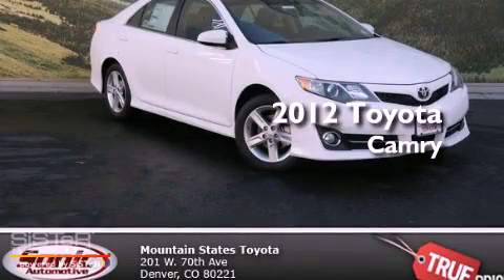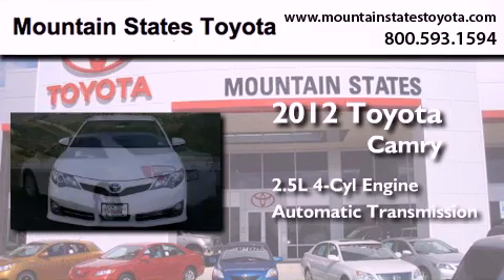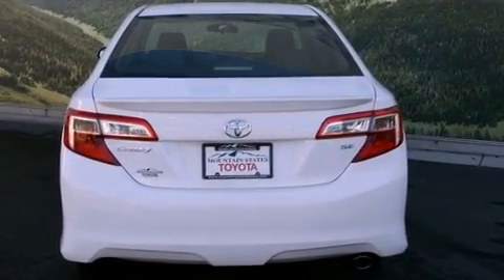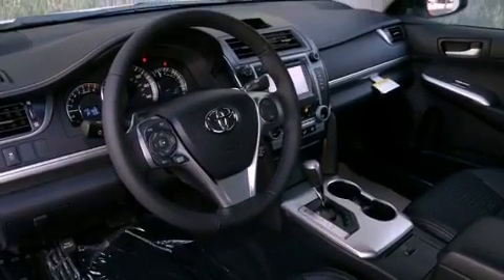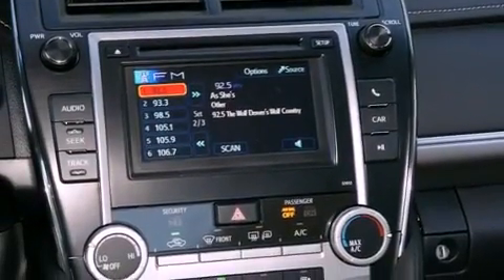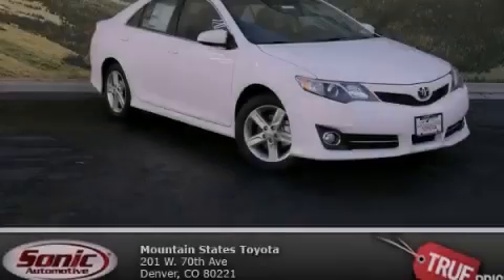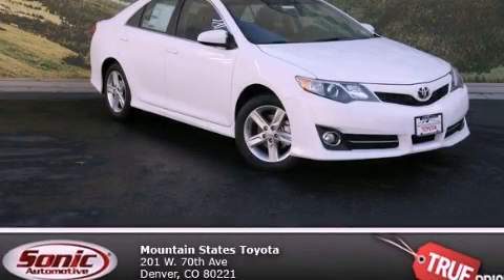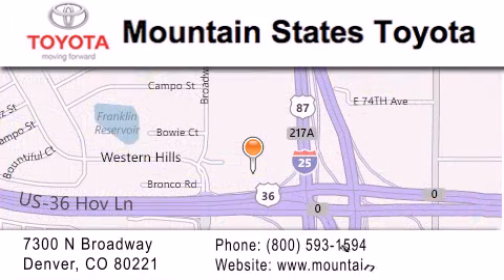2012 Toyota Camry Denver CO 80221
Year : 2012
 Make : Toyota
 Model : Camry
 Engine : 2.5L I-4 cyl
 Trans . : 6-Speed Automatic
 Exterior : Super White
 Miles : 11

 201 W. 70th Ave.
 Denver , CO 80221
 2012 Toyota Camry Denver CO